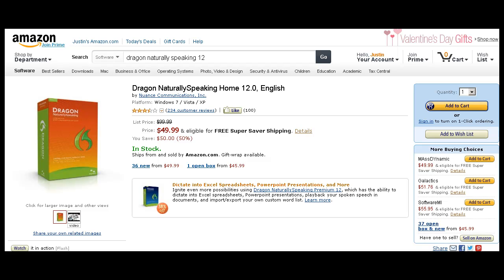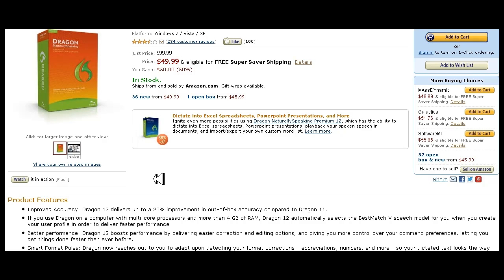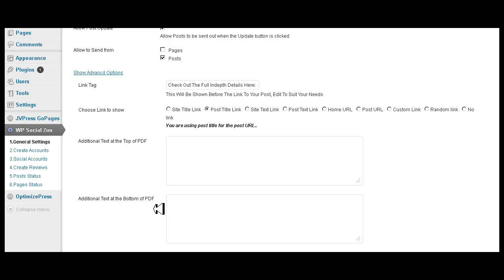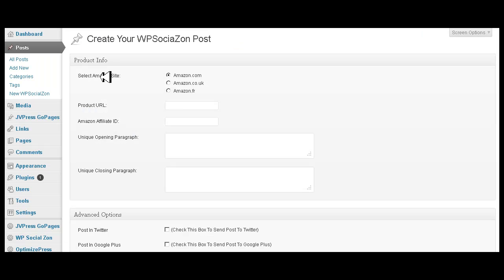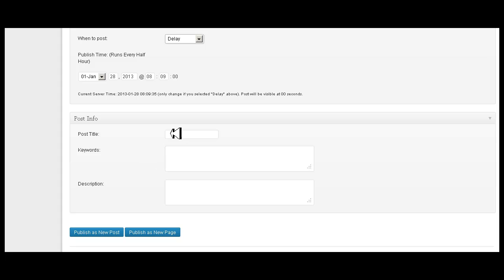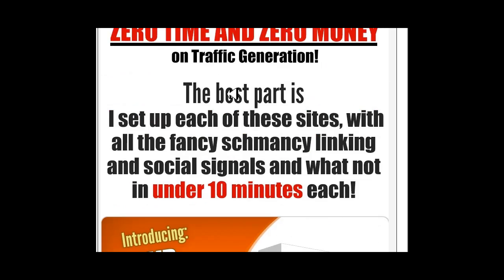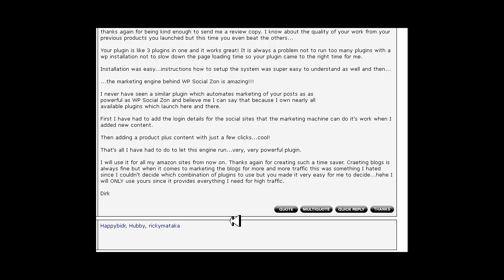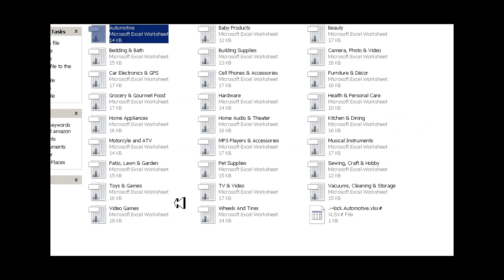Best Amazon Wordpress Plugin For Amazon Affiliates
We are professional traffic brokers

Why this is the best Amazon Wordpress Plugin is because it creates reviews using real people who have brought the products feedback. Most Amazon products just create product listings pages and people know they are being sold too.

This Amazon Wordpress plugin works the best for affiliates, as the conversion ratios are way higher than using widgets or banners. As an affiliate you will have higher earnings using reviews than banner or image ads.

I have added some great bonuses for this product as well. Build your social network fast and on complete autopilot and use this network to send traffic to Amazon via your Amazon Affiliate Associates referral links and earn more commissions.

Starting with Amazon Affiliates is a great way to be introduced to affiliate marketing as they provide you literally with everything you could potentially need. Cutting your teeth with them will show you what you should look for in additional affiliate programs, and you'll be better able to avoid scams.

It is incredibly important for your readers to trust you and your content because we use real Amazon buyers reviews it increases the amount of trust they will have in your reviews. If your readers find your content interesting, they will want to come back and see whom you are dealing with.

Since you're keeping track of your affiliate statistics anyway, why not create a post with information on your best selling items once in a while? For example, if you sell through Amazon Affiliates you can keep track of all the books you sell and compile a best seller list for each genre and then post one genre per week.

When finding proper keywords to market your business, you should avoid the words, terms and phrases that are most searched. It might seem like common sense to go with the words that are receiving the biggest hits, but by doing this, you are competing in a very large market. Try to cater to niche markets, where you will be able to stand out.

For affiliate marketers being honest is always best! If you absolutely cannot try out a product you are reviewing, tell your customers why, and explain how the product works. Lying to customers will always be found out, and doing so will cause you to lose loyal readers and business partners. Be thorough with explanations, but also, be honest about what you truly know.

Without real-time data, you can't learn soon enough which links or ads are productive. Make sure that any affiliate program you consider offers a secure website with 24-hour access to real-time statistics. This data will show which different recommendations, strategies, text links and banners are working and which aren't. This matters even more if you do online advertising with programs such as Google AdWords, as this information may stop or prevent you from wasting money.

To make more money with your affiliate marketing business you should provide as much data as possible about the products you promote. Customers will be most interested in how the product has helped you, so write about it in a way that allows them to picture themselves using it and getting the same benefit. If there is a lot of data, make sure to use small paragraphs and sensible use of bullet points.